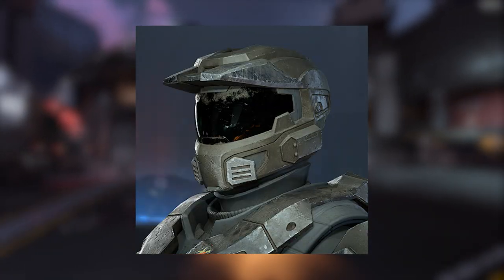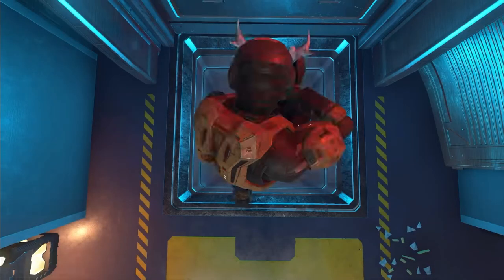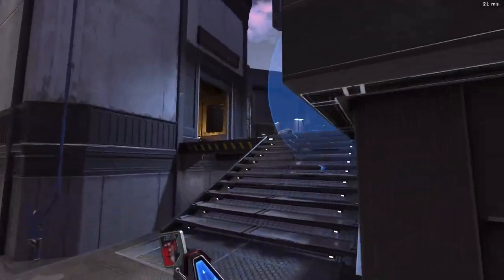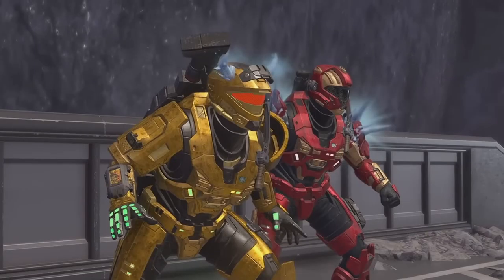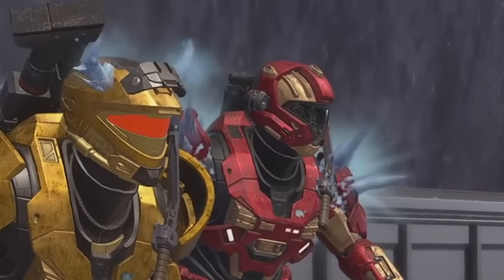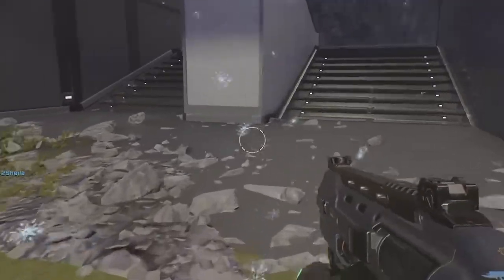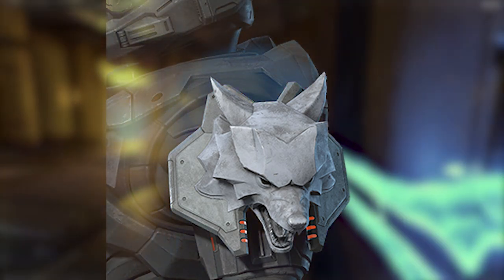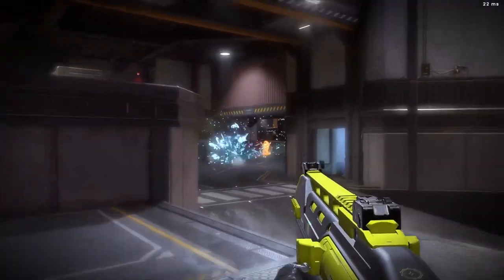New Cosmetics You MISSED With The Winter Update for Halo Infinite!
During the gameplay shown at the community stage, various new cosmetics can be seen! From Armor effects to new armor pieces and weapon coatings.
Today I will be showing you all the cosmetics you might've missed that could be coming along on the winter update battlepass or shop.